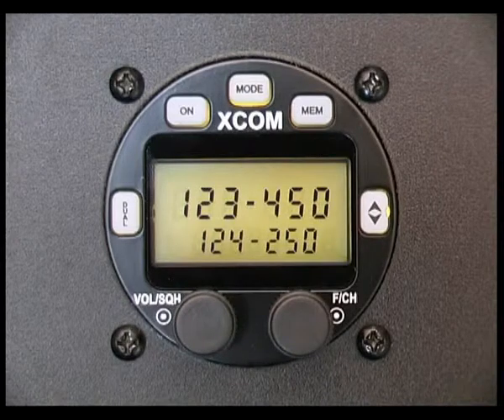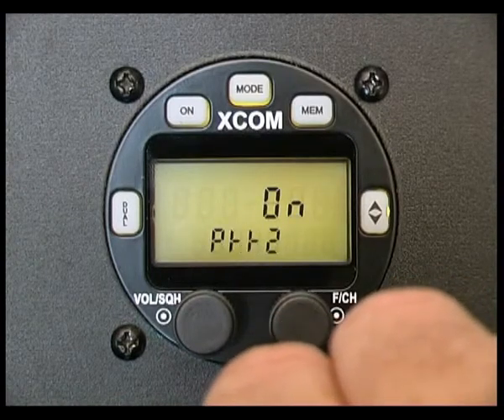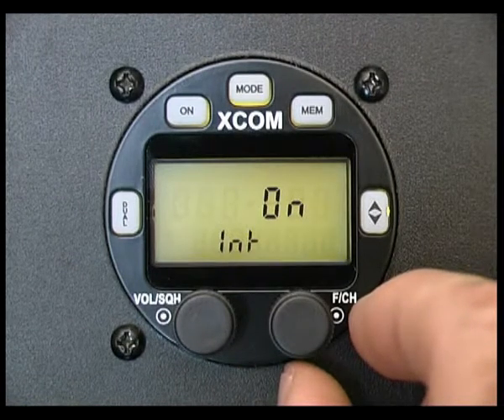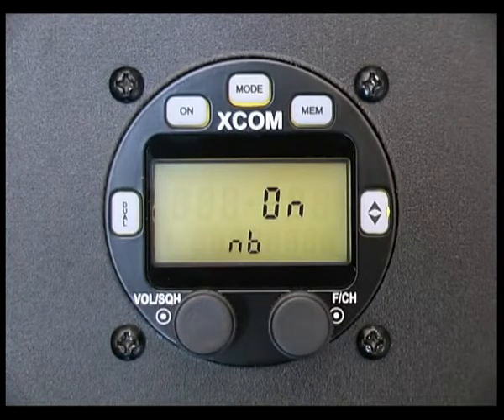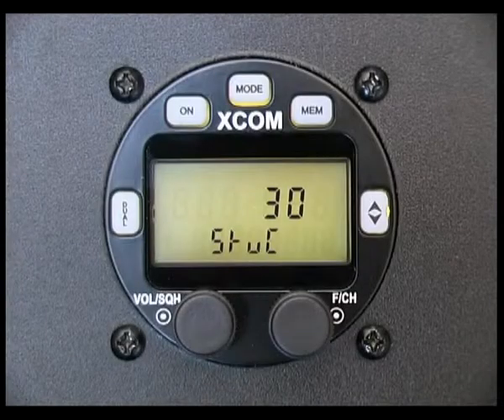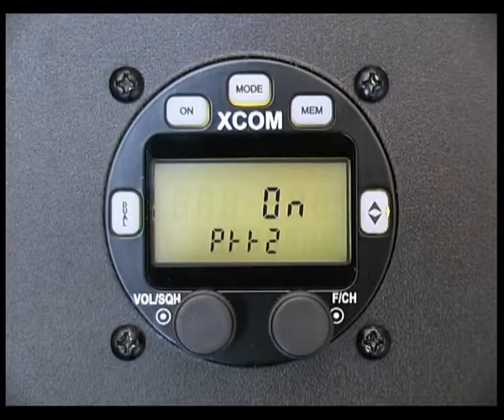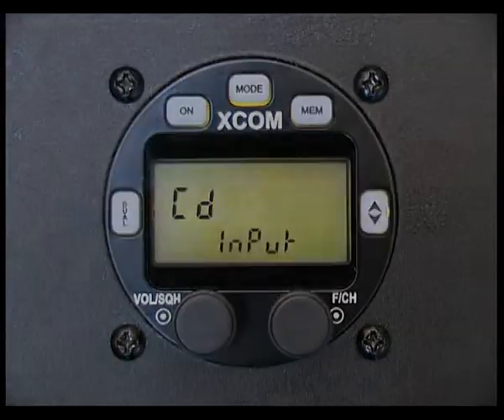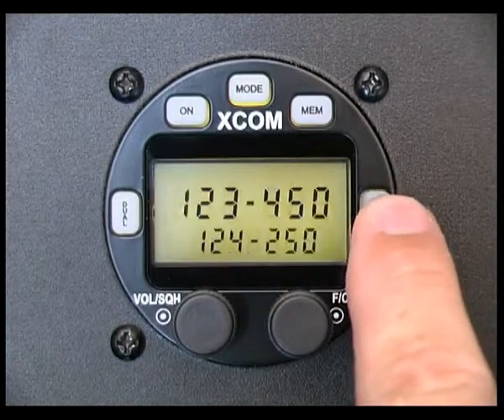Setup Options for the XCOM VHF Aircraft Radio